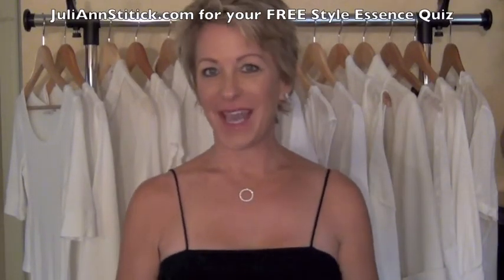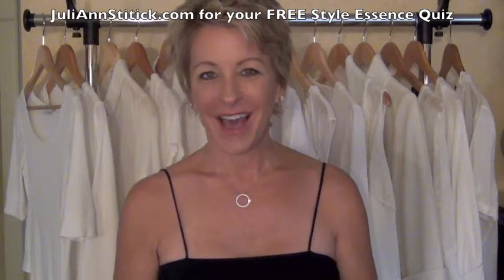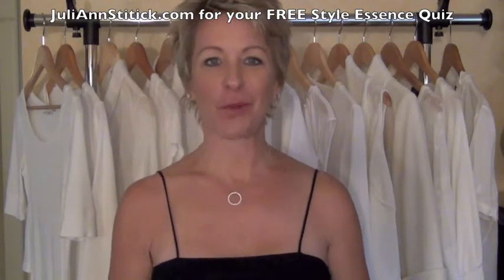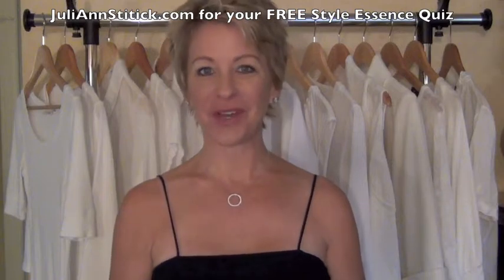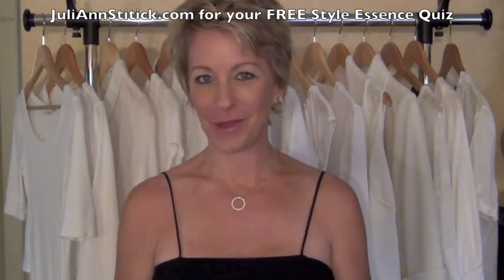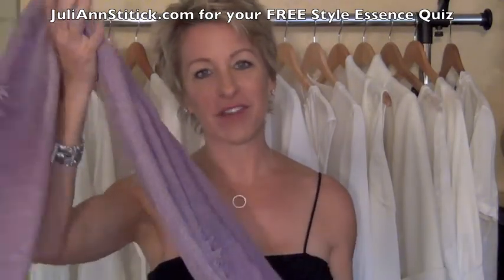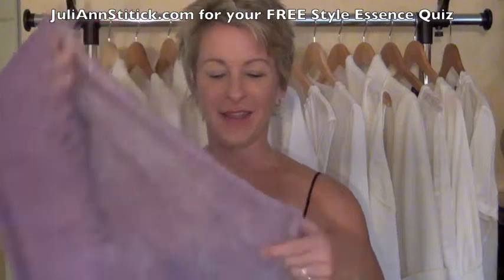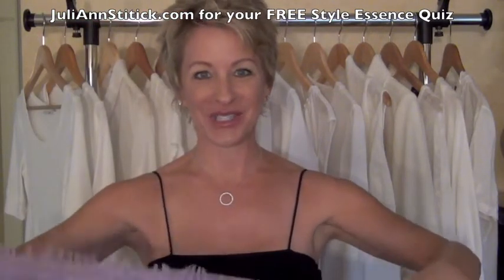Scarves "Evening Style"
When you are out for a cool evening- try these Empowered Style Scarf Ties!